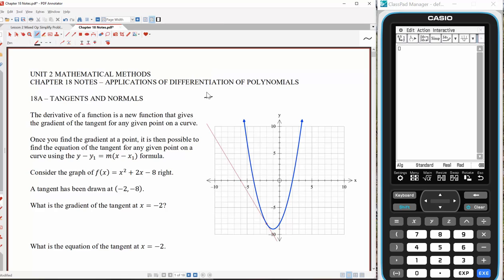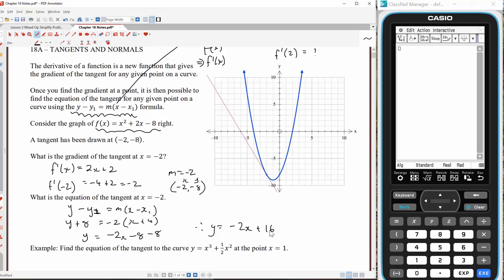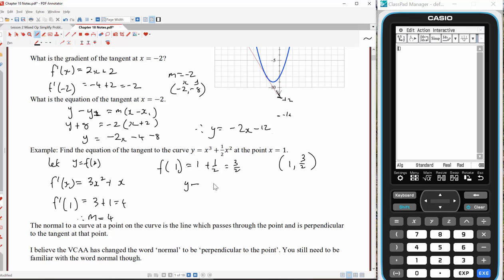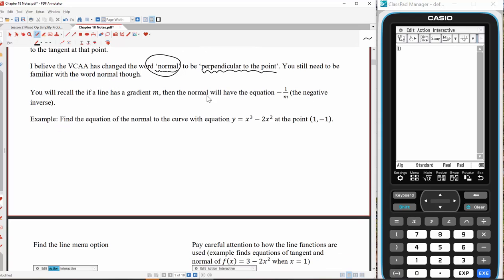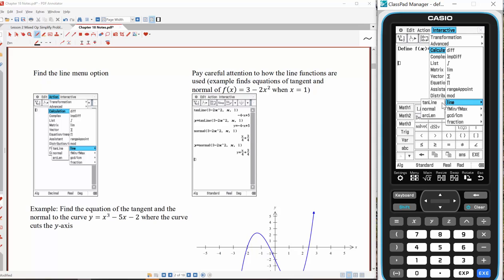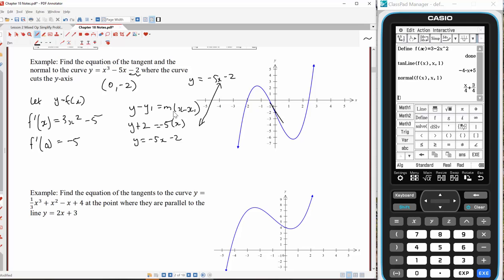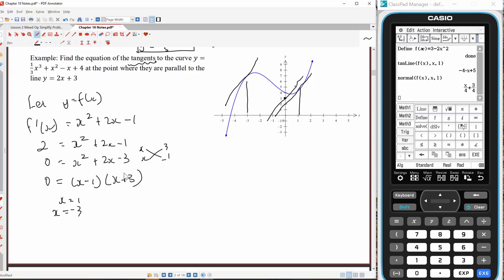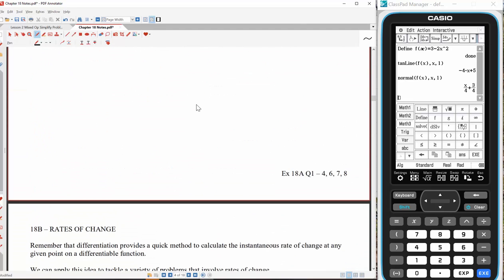Finding the Equation of the Tangent